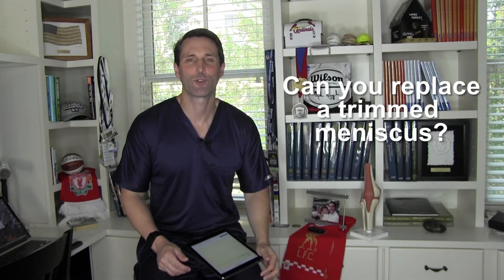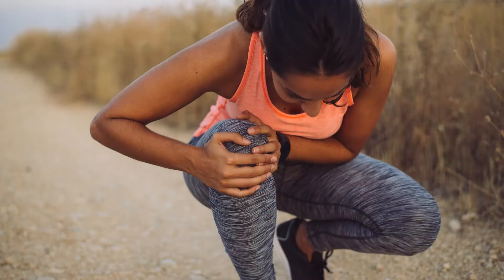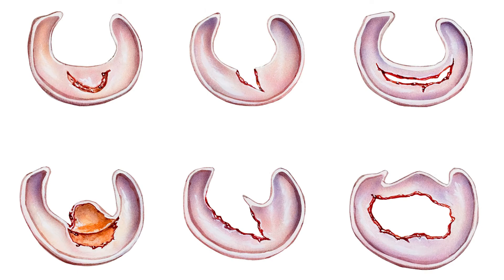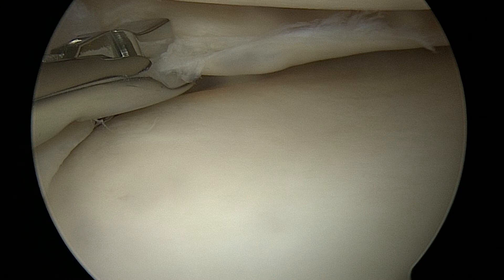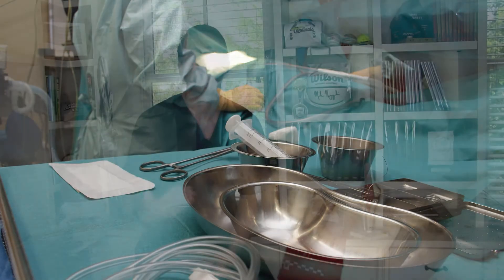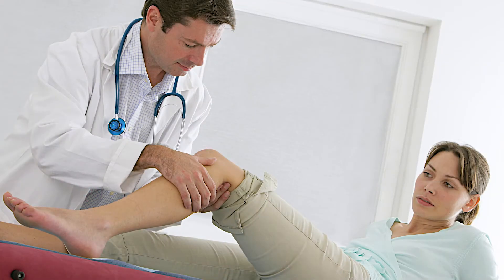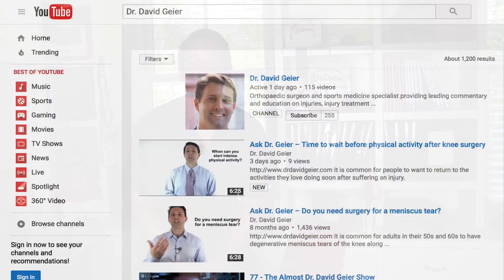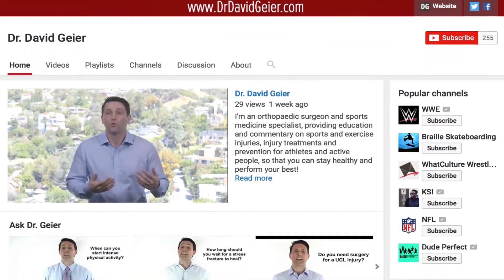Is it possible to replace a meniscus tear trimmed out at surgery?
Many patients with pain from a meniscus tear opt to undergo surgery. The surgical treatment options are either a meniscus repair or partial meniscectomy. In this Ask Dr. Geier video, I discuss trimming out part of the meniscus and whether replacing the torn portion is possible.

When it comes to a meniscus injury, there is no one-size-fits-all answer. But if you take a moment to tell me about your situation, I can give you the #1 thing you need to do next to overcome your torn meniscus, designed specifically for YOU (absolutely free). Click the link above!

Click the link above for more information about meniscus tears and other resources about sports and exercise injuries.

Antonio asks on Twitter:
@DrDavidGeier Hey Doc, is it possible to replace a trimmed meniscus?

Partial meniscectomy is the technical term for the surgery in which the orthopedic surgeon trims out the torn portion of the meniscus. Most meniscus tears require this procedure as opposed to a meniscus repair because of the location and type of tear.

LONG-TERM EFFECTS OF MENISCUS TRIMMING SURGERY
Patients often worry about the long-term effects of trimming out some of the shock absorber in the knee. Arthritis in the knee years later can develop. As orthopedic surgeons, we still generally allow patients to resume all physical activities despite that possible degeneration down the road.

IS A MENISCUS TRANSPLANT POSSIBLE FOR A TRIMMED MENISCUS?
If the tear and surgery to treat it required the surgeon to remove most of the meniscus, there is a meniscus allograft transplantation procedure that can be done. It is typically performed on younger patients with minimal wear-and-tear on the articular cartilage within the knee.

In this video, I explain what a meniscal allograft transplantation involves and what factors go into deciding if a patient with a trimmed meniscus might be a candidate for that surgery.